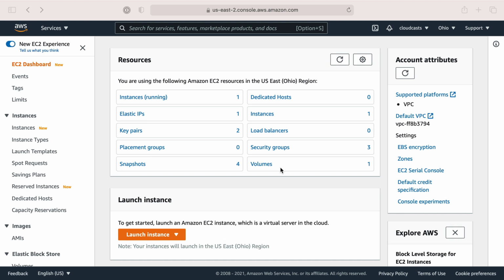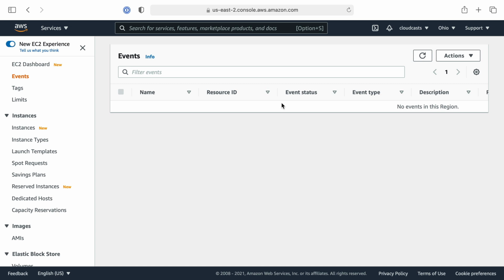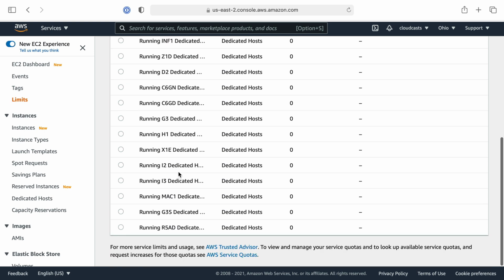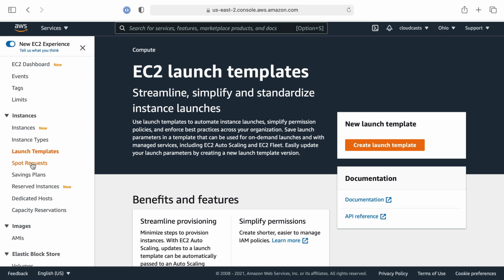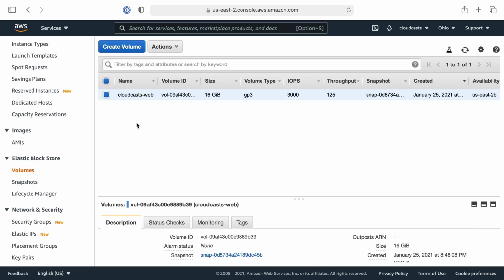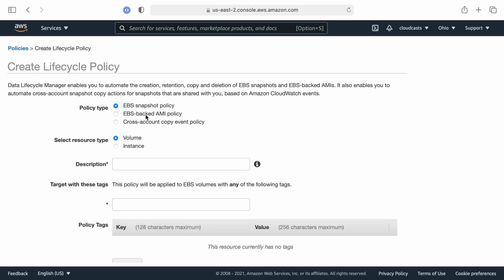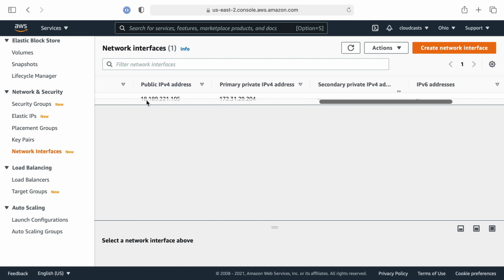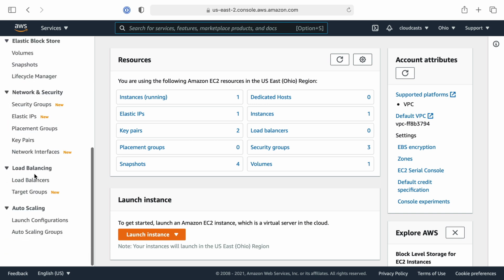The EC2 Dashboard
We discuss the various areas in the EC2 control panel, describing what they are used for.